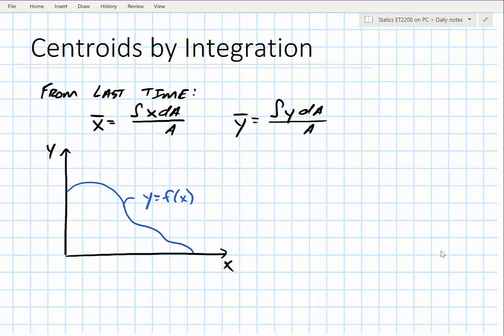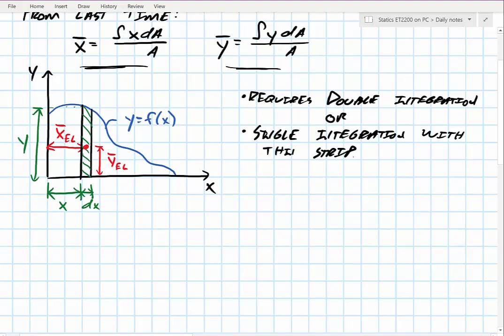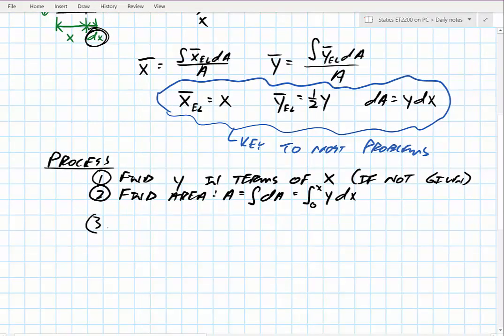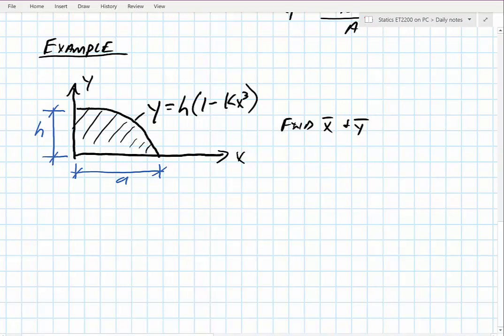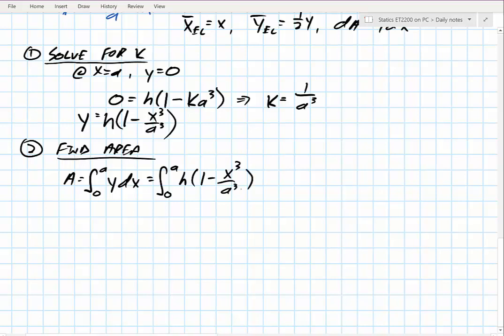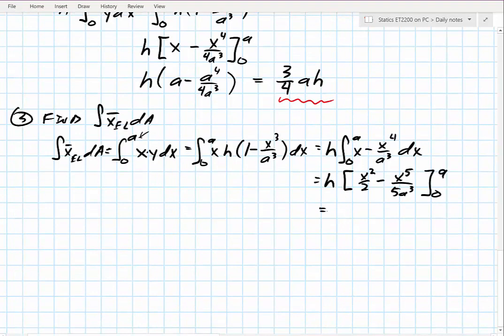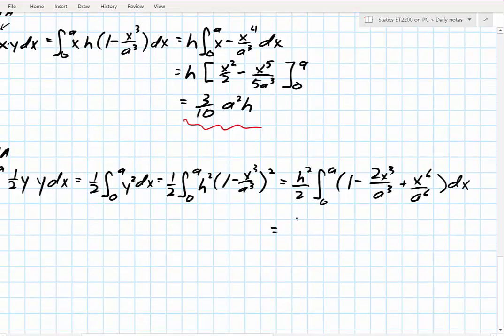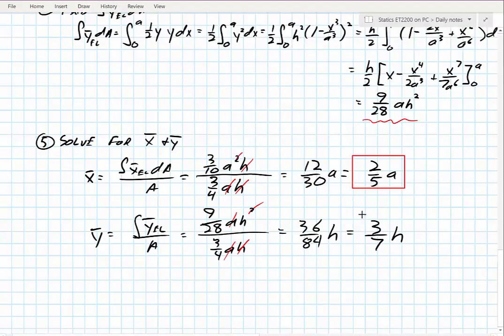Centroids by Integration